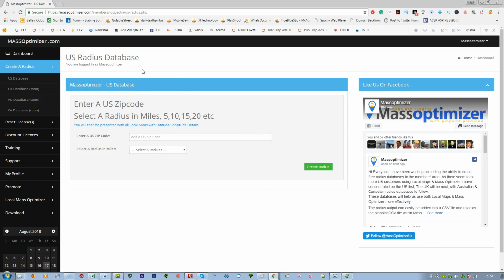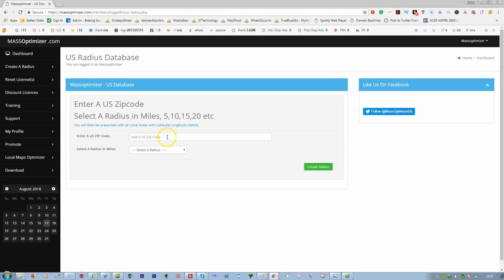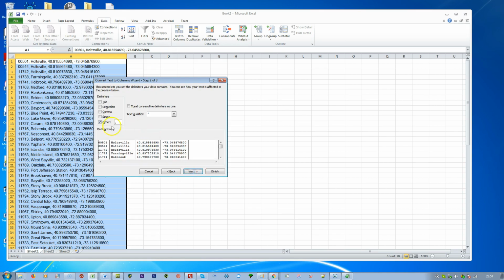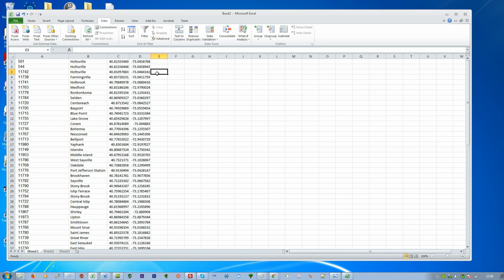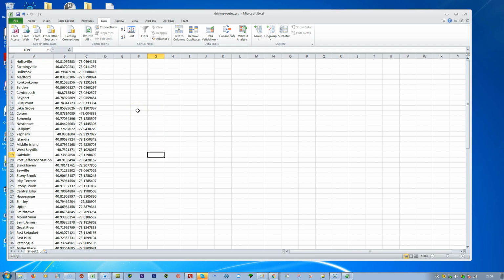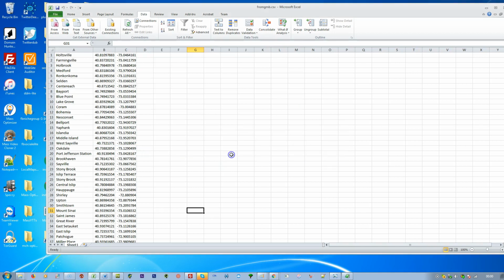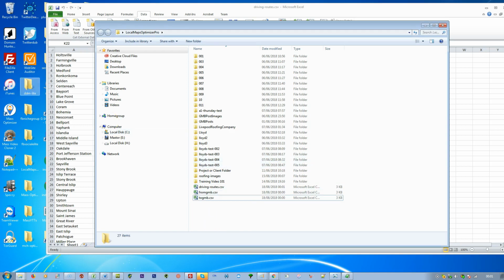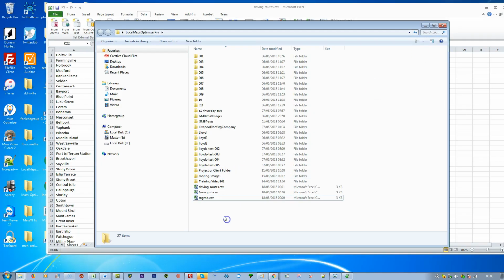Local Maps Optimizer Pro - Radius Database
No API required

I have been working on adding the ability to create free radius databases to the members' area, As there seem to be more US customers using Local Maps & Mass Optimizer I have concentrated on the US first, The UK will be next, with Australian & Canadian radius databases to follow.

These databases will help us use both Local Maps & Mass Optimizer more effectively.

We can now easily create driving directions TO & From a central point in Google maps (Your GMB Business Postcode)

We can now easily create driving routes within a radius using the output radius data.

Each file can now be used for four different software tools -
PinPoint Optimization
Driving Directions To a GMB
Driving Directions From a GMB
Driving Routes around a Particular Location

Simply save each file as
pinpoint.csv
driving-routes.csv
fromgmb.csv
togmb.csv